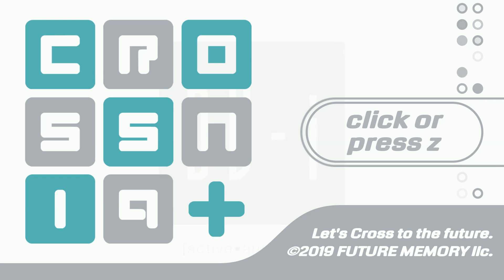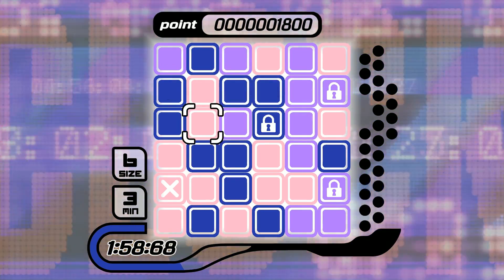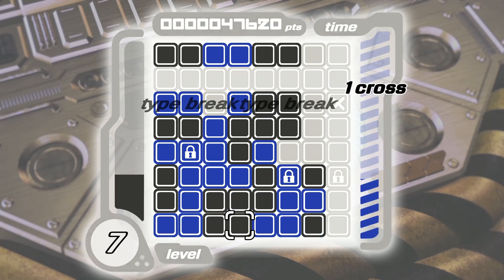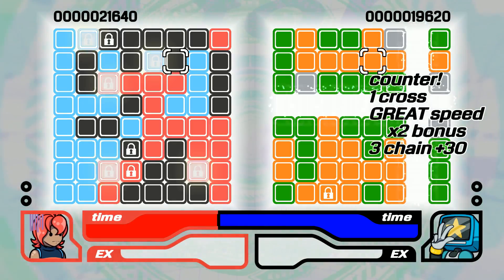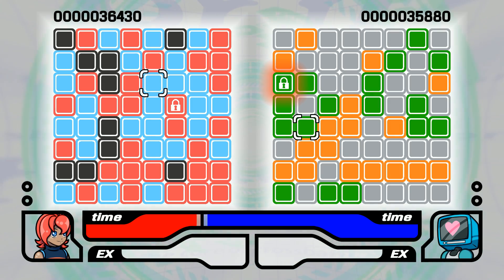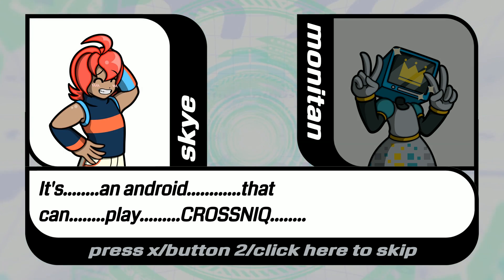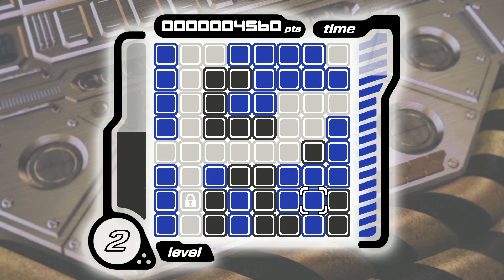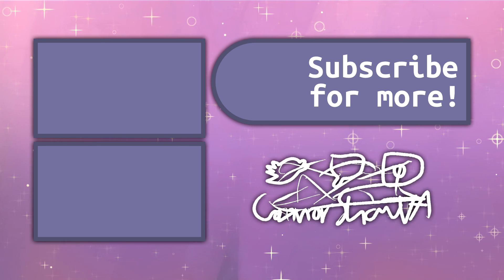CROSSNIQ+ REVIEW - The Gist of Games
A stylish and addictive puzzle game cast straight from my dreams!